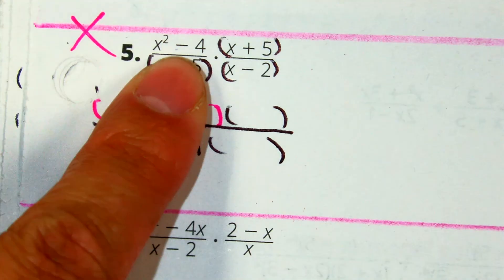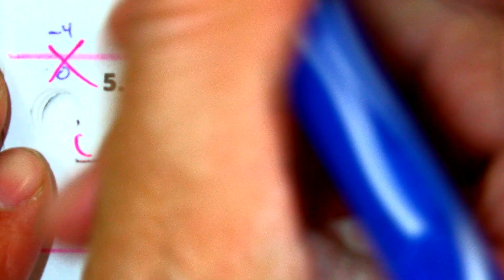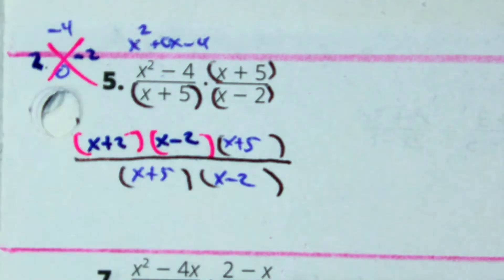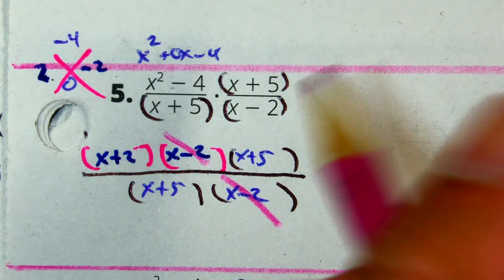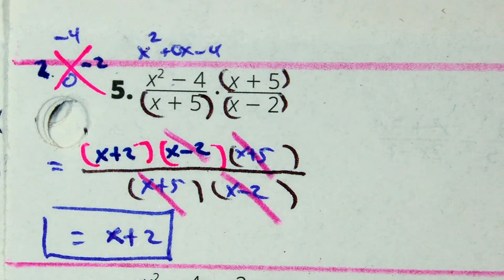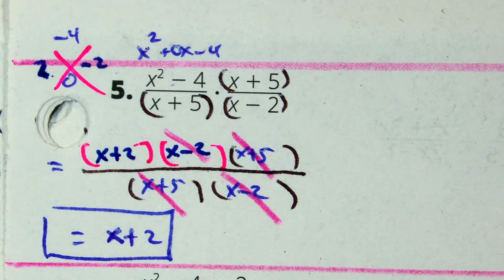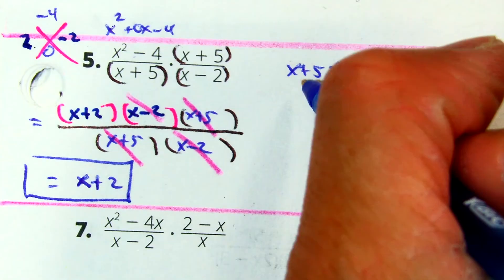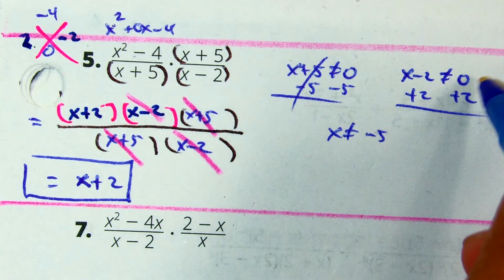M5 sp 2 3 4 V page 103 ,A5 multiply rational expressions